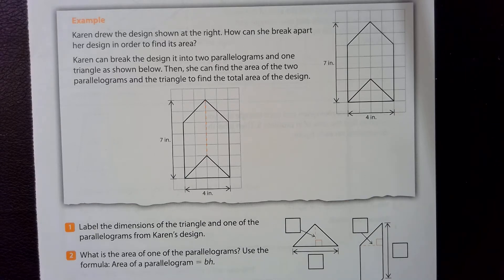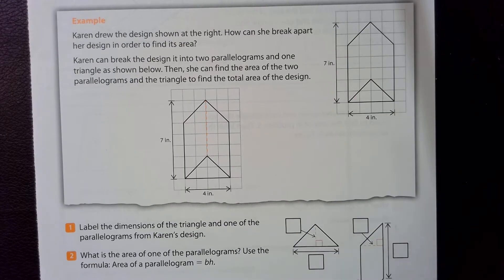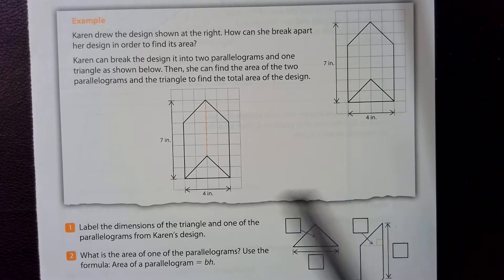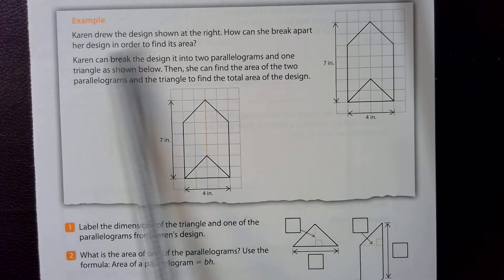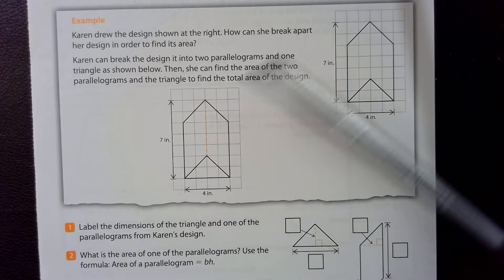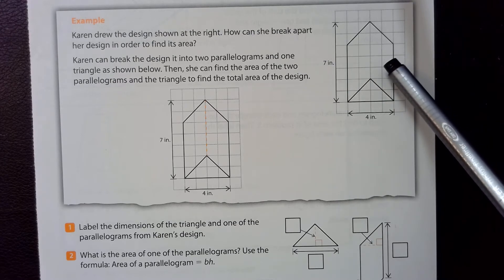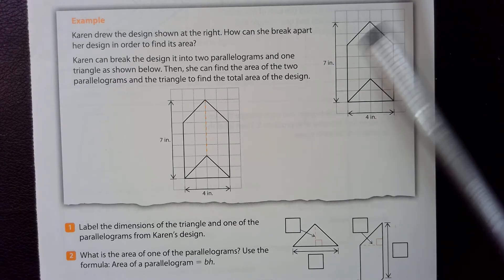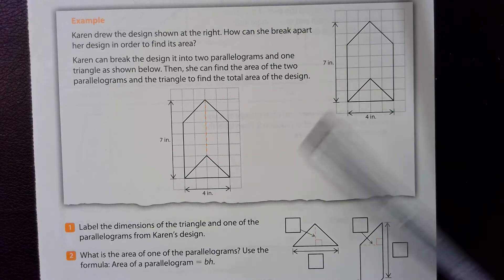Thursday, 9/17-Activity 2 - Orange READY Book Practice (Pages 169-170)